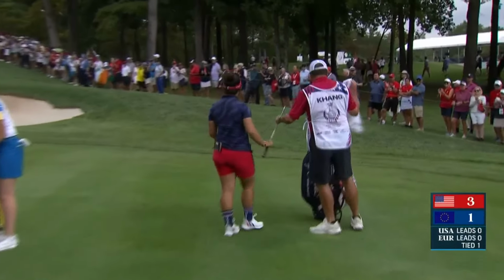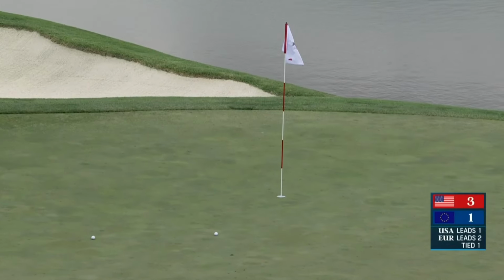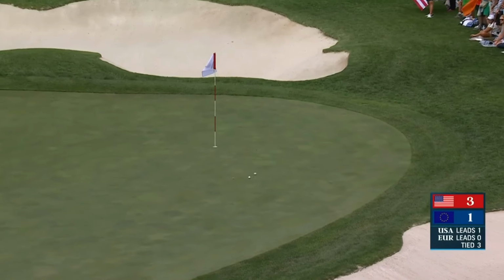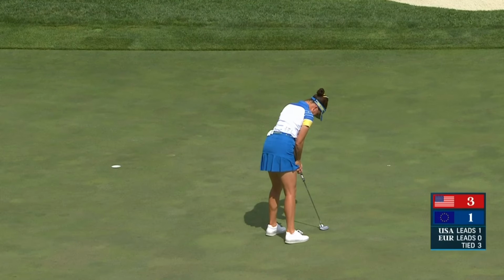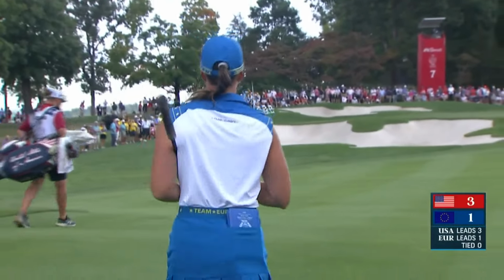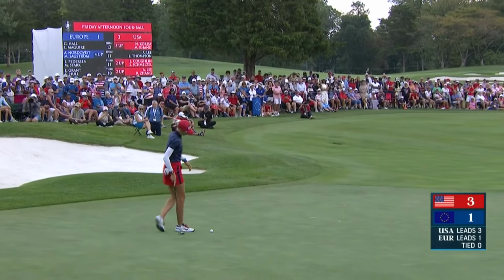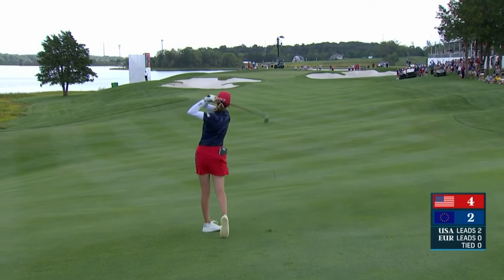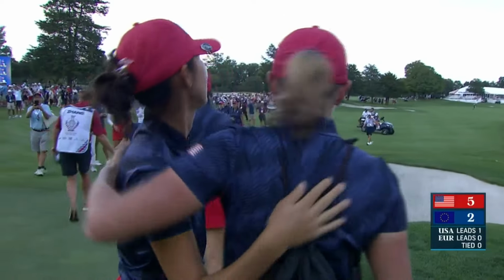Afternoon Highlights | Day One | 2024 Solheim Cup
Friday fourball action from the 2024 Solheim Cup as Team Europe take on USA at Robert Trent Jones in Virginia. Nelly Korda, Megan Khan, Rose Zhang, Charley Hull, Maja Stark Linn Grant all feature.